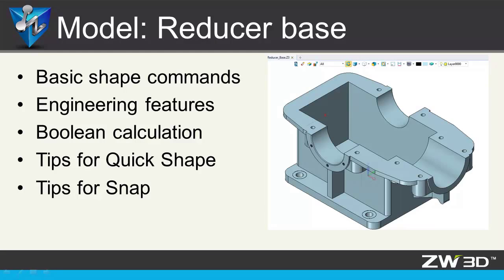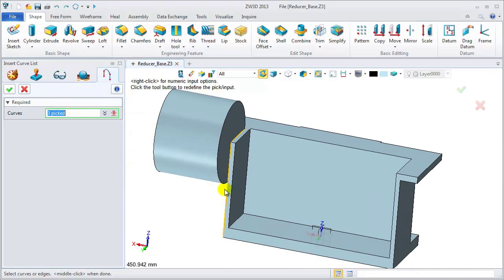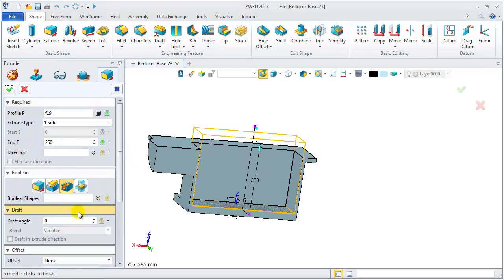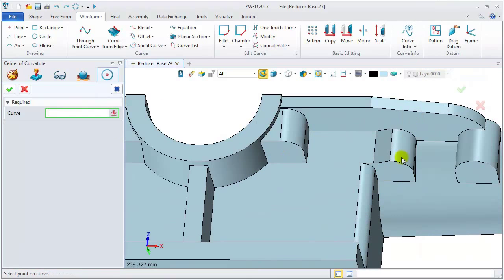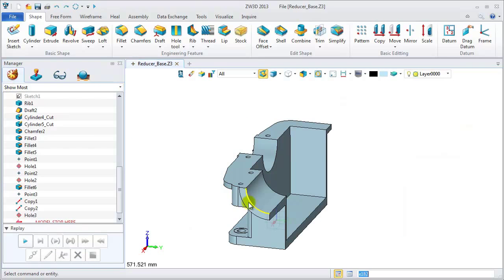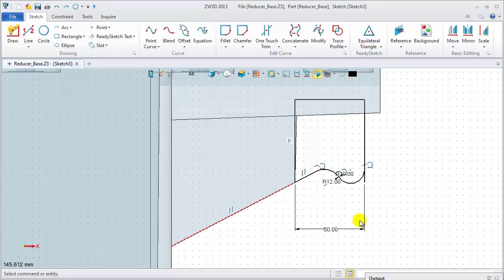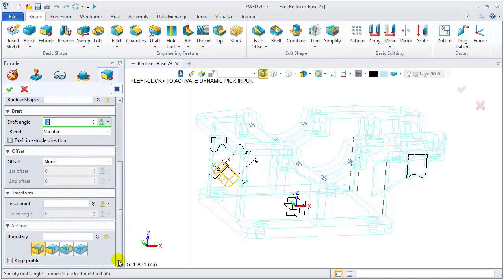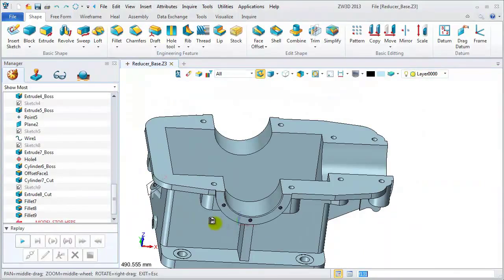Learn 3D Design in 3 Hours - IV. Advanced 3D Modeling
This is the fourth lesson of a series of 3D design tutorials. In this video, you'll learn to use some modeling commands to create a reducer base, especially how to use the Quick Shape function to speed up the modeling process.